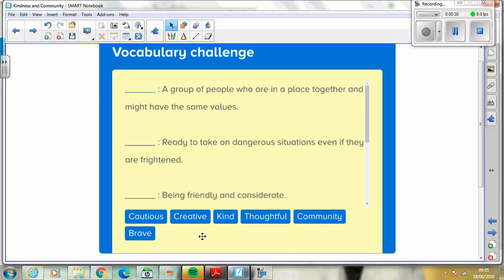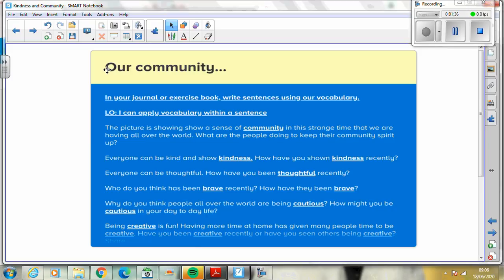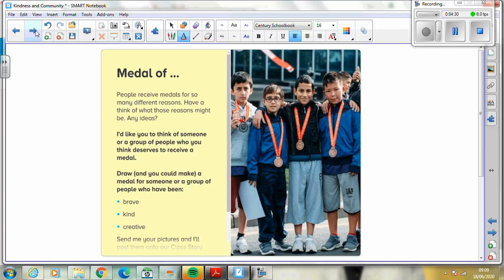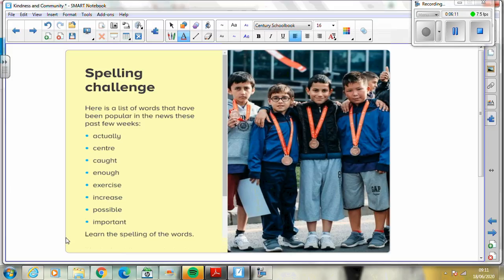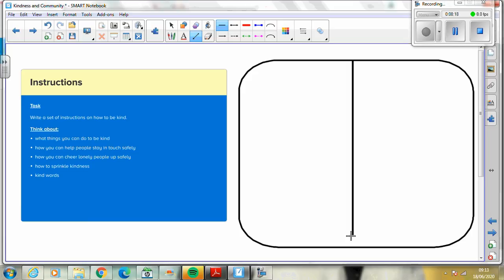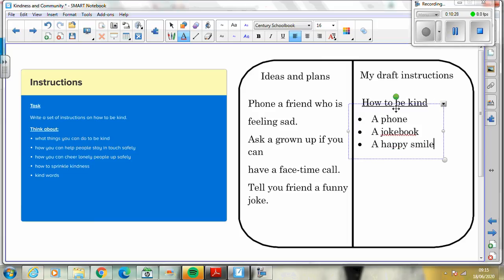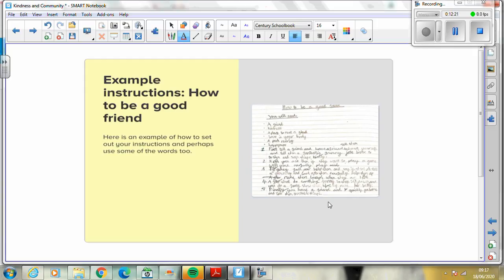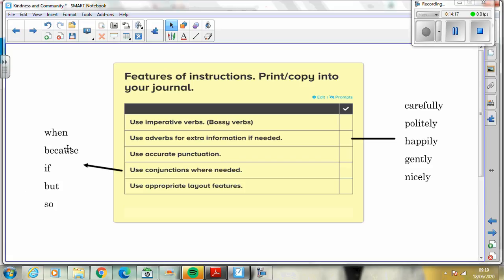Year 2 Kindness and Community wc22nd June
This video explains how to complete out English task this week. I'd like you to create a set of instructions, titled 'How to be Kind'.